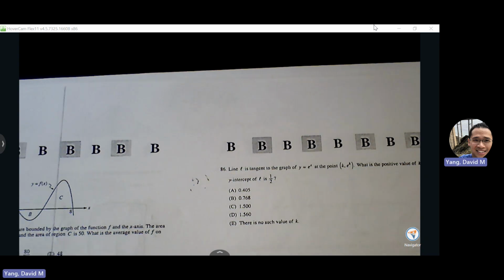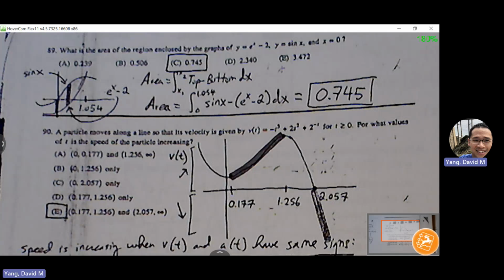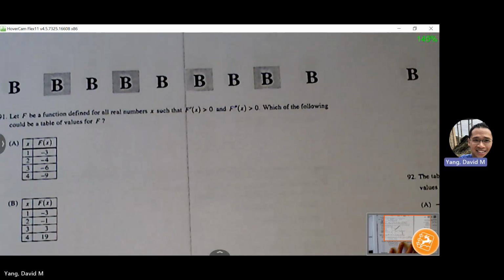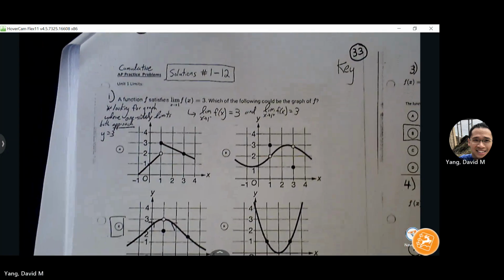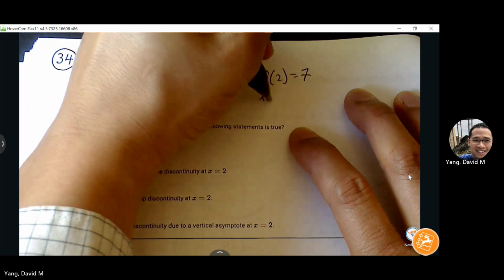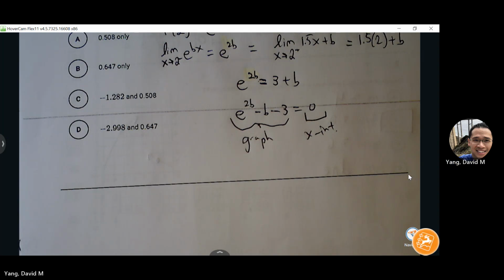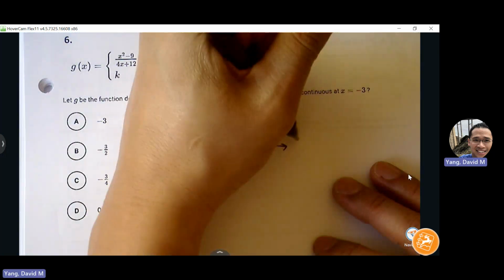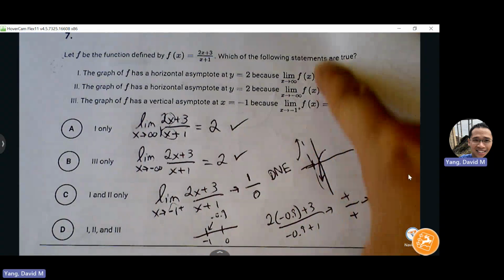AP MC Packet 6 (pg 31- 36)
AP Calculus AB - (Wed) May 3, 2023   @3:30pm